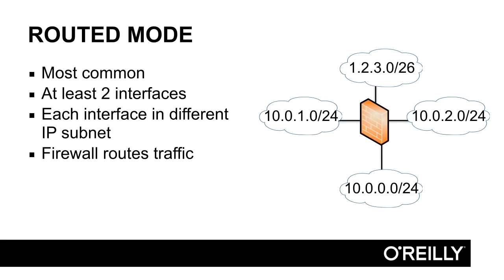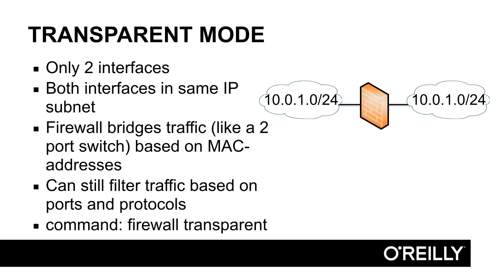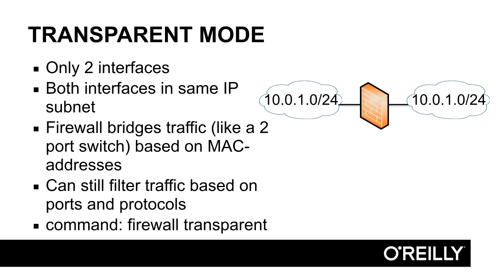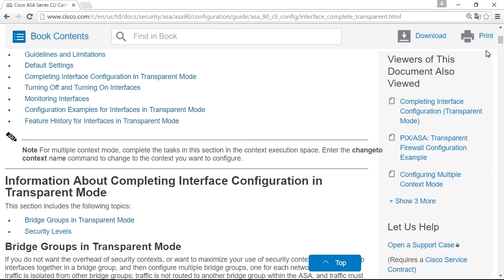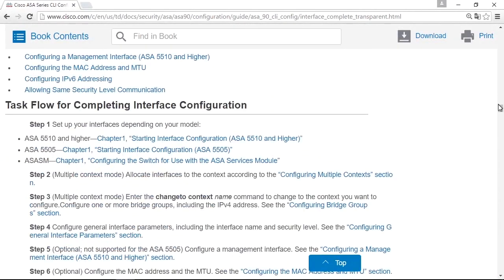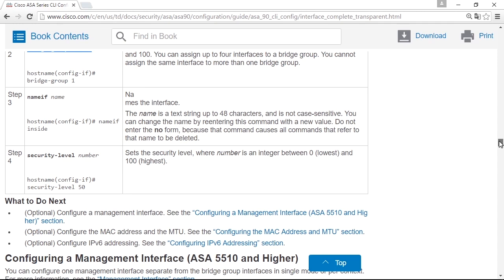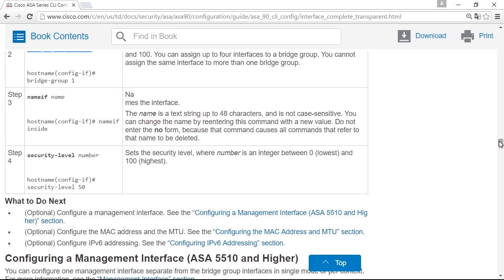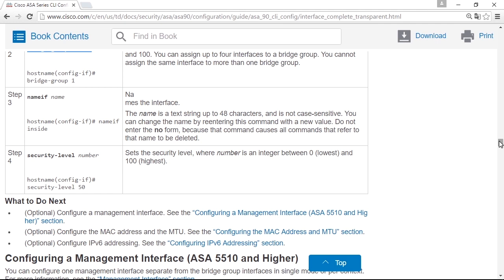058-CISCO ASA Transparent Mode concept & configuration (ASA)